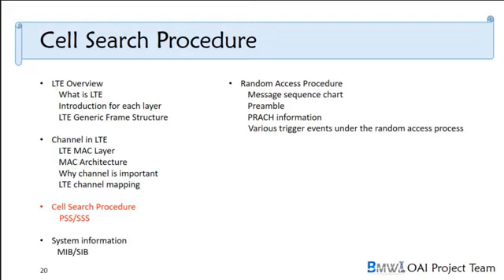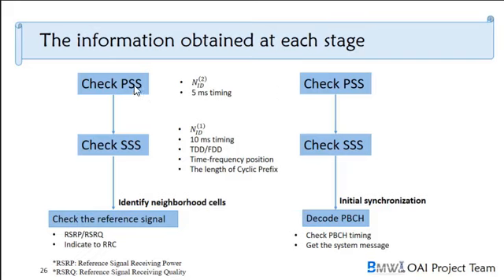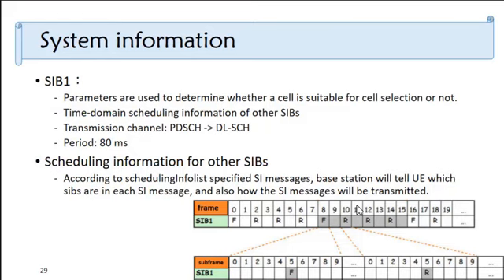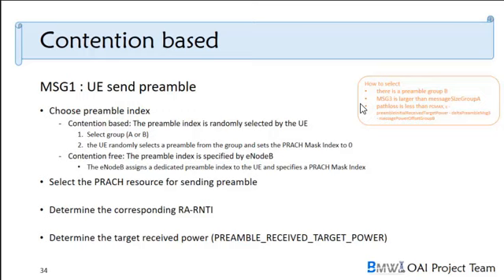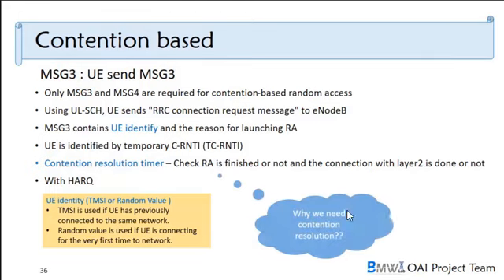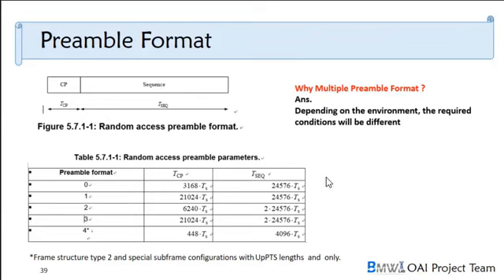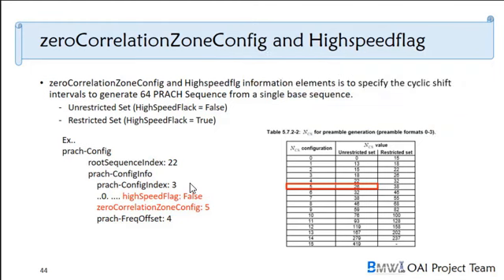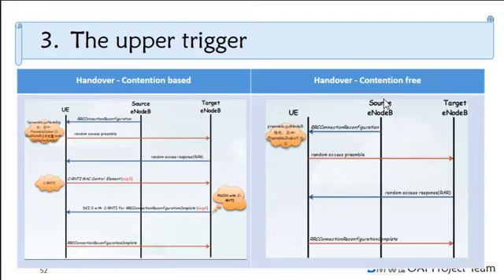LTE Training course - RA procedure